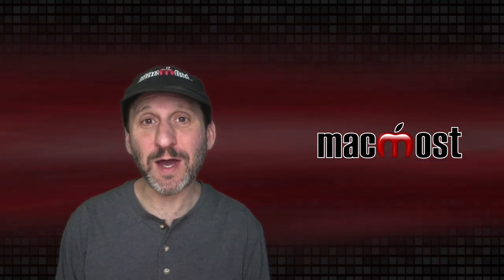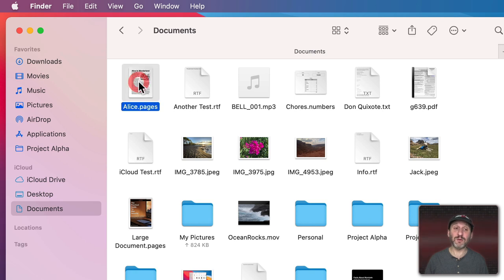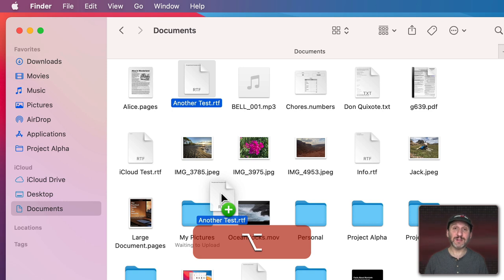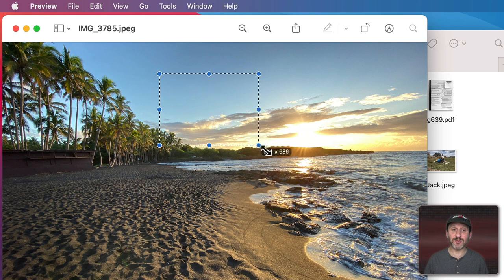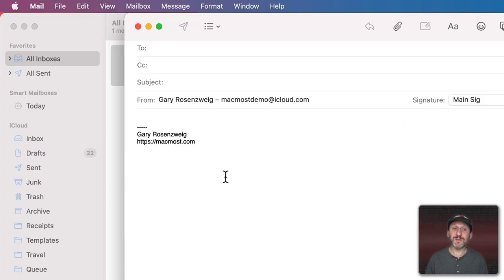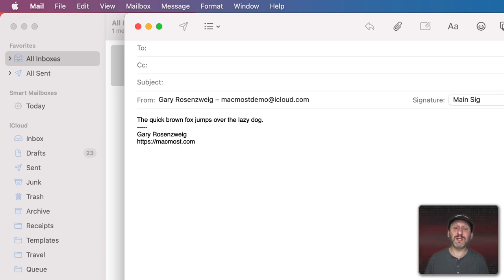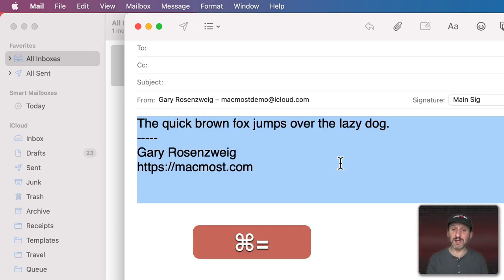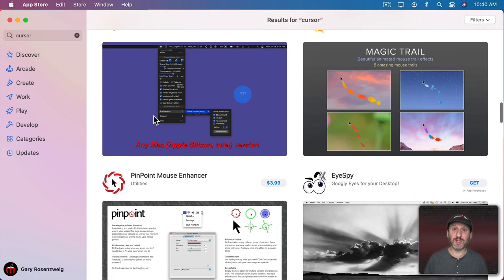Mac Basics: The Cursor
The cursor or pointer is a primary tool you use on your Mac to get things done. The pointer changes to show you what action is being performed. The cursor is used to show where you are acting inside of text.